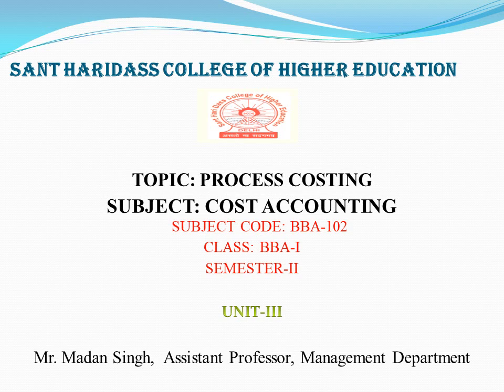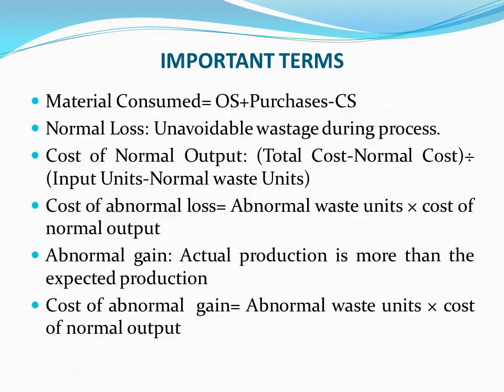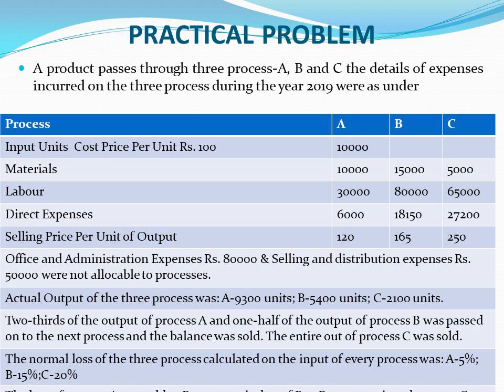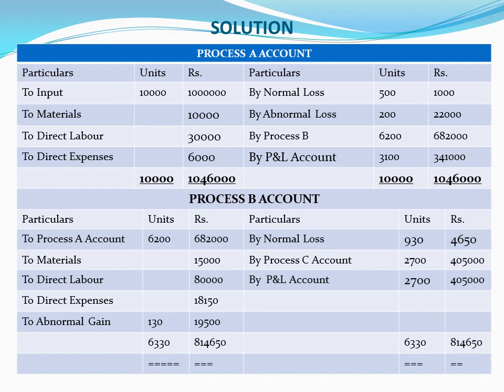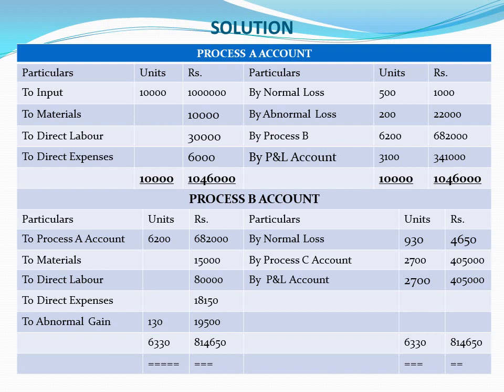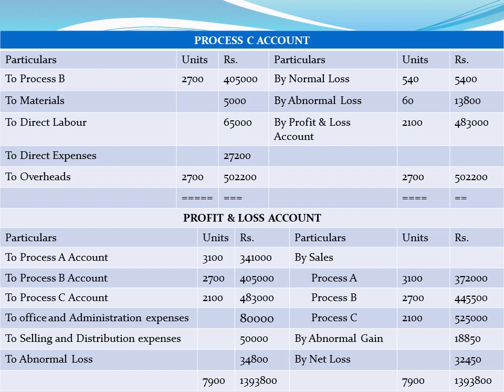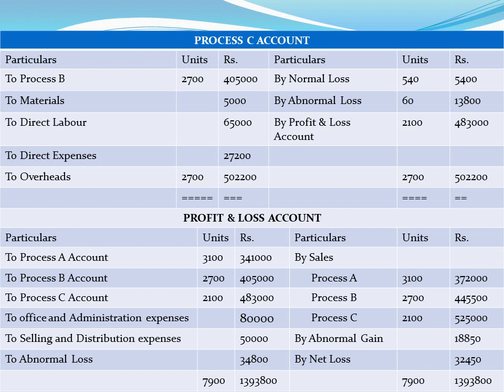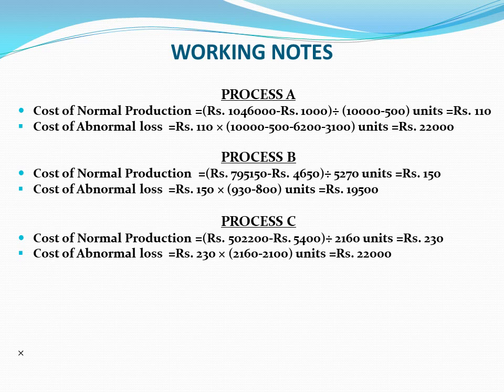Process Costing (Sub-Cost Accounting ,Unit 3,BBA-102) by Mr. Madan Singh, Asst. Professor, SHDCHE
Topic- Process Costing (Sub-Cost Accounting ,Unit 3, BBA-102, 1st year, II Sem.) by Mr. Madan Singh, Asst. Professor, SHDCHE.